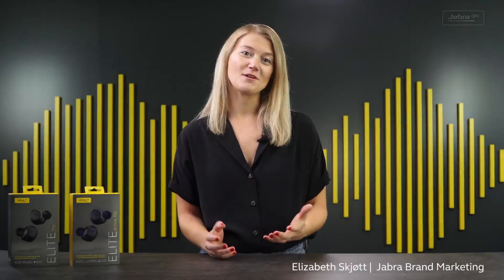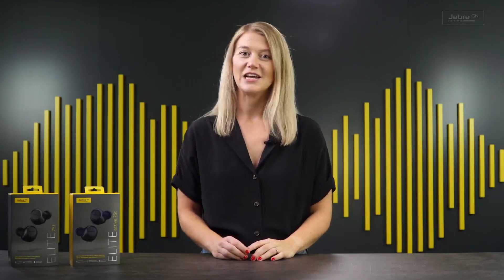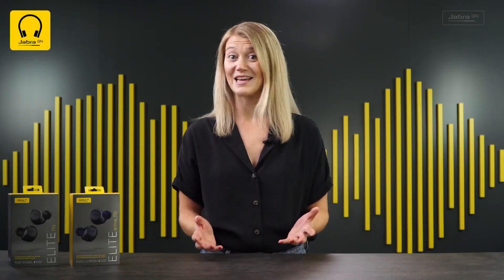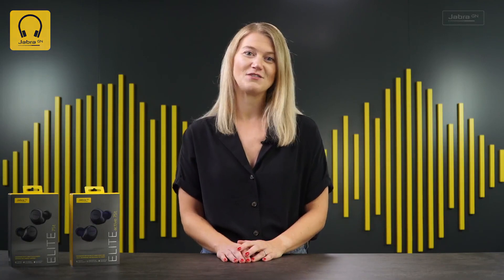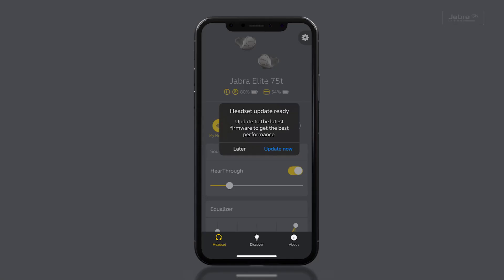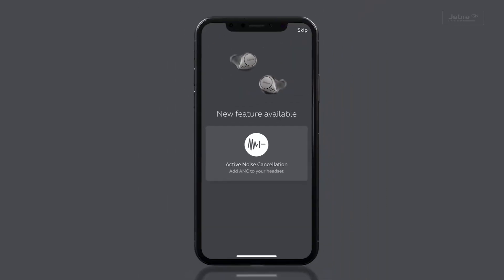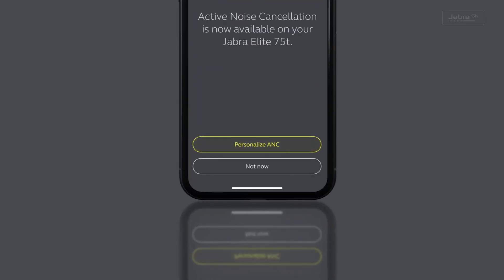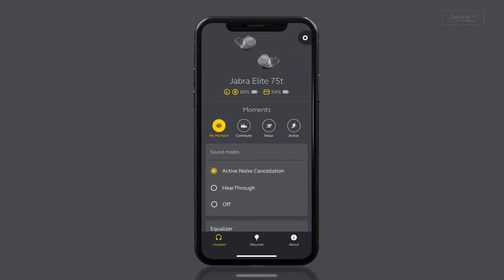Jabra Elite 75t Earbuds – True Wireless Earbuds with Charging Case, Best Bluetooth Earbuds earphone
WIRELESS EARBUDS – Jabra Elite 75t is engineered to fit; Making and taking calls is always a great experience, wherever you are, thanks to enhanced 4-microphone call technology which filters out wind and other disruptive noises around you
COMPACT COMFORT – Designed and tested for a secure fit, the Jabra Elite 75t features a new smaller design that provides an ideal fit for every type of ear while the ergonomic shape makes them exceptionally comfortable. Connectivity-Bluetooth 5.0. Supported bluetooth profiles-HSP v1.2, HFP v1.7, A2DP v1.3, AVRCP v1.6, SPP v1.2
NO AUDIO DROPOUTS – With Jabra 4th generation true wireless connection, your music and calls will be stable, with no wires to get in the way;With these Bluetooth earbuds, you can enjoy conversations and music with no audio dropouts or interruptions
Jabra Elite 75t Earbuds – True Wireless Earbuds with Charging Case, Titanium Black – Active Noise Cancelling Bluetooth Earbuds with a Comfortable, Secure Fit, Long Battery Life, Great Sound

ACTIVE NOISE CANCELLATION: With these noise cancelling earbuds, you can filter out the world and focus on your music; Use the Sound plus app to activate ANC the first time you use it and enable toggling between ANC and HearThrough via your earbud button jabra elite 75t

LONG BATTERY LIFE – With Jabra Elite 75t wireless Bluetooth earbuds, you get up to 24 hours of battery time (ANC on) with the pocket-friendly charging case, the Elite 75t earphones let you take calls and play music while staying connected jabra elite 75t

jabra elite 75t
best wireless earbuds, apple  earpods ,  bluetooth earphone, bose earbuds, nothing ear 1,galaxy buds plus,j abra elite 65t, bose quietcomfort earbuds,Jabra elite 85t,oneplus buds,samsung galaxy buds pro,jabra elite active 75t,Bluetooth earbuds, pixel buds